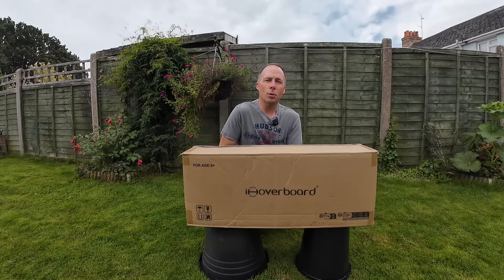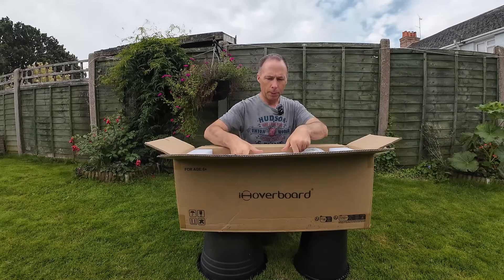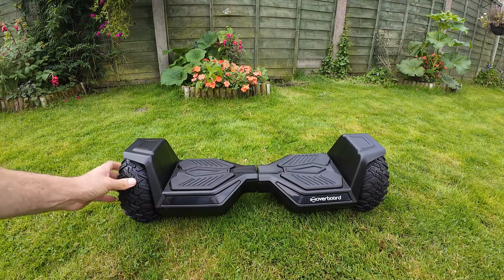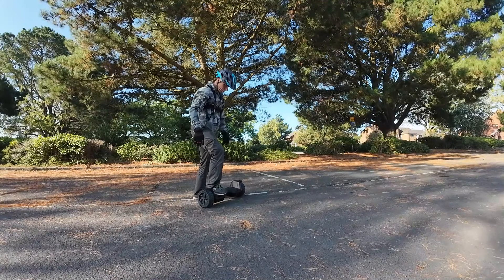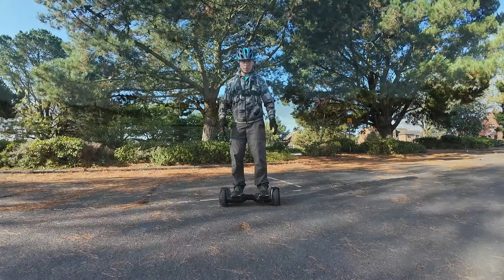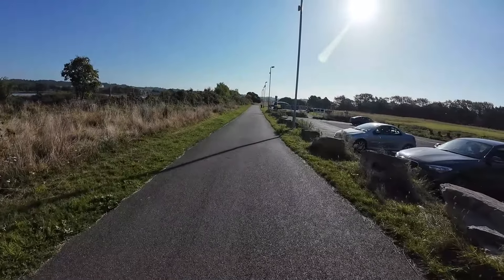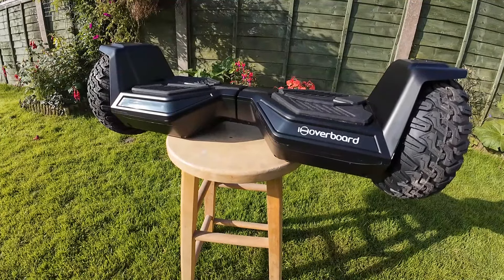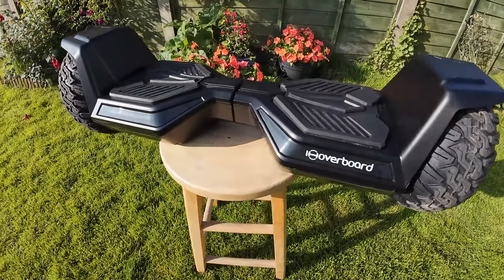★ iHOVERBOARD H8 REVIEW ★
A review on the ihoverboard h8

Code: Pulling